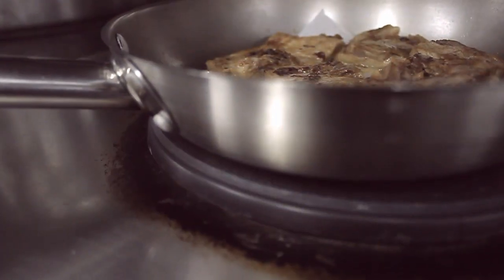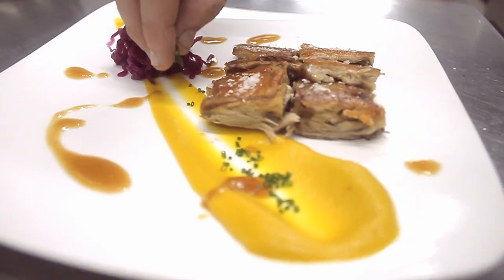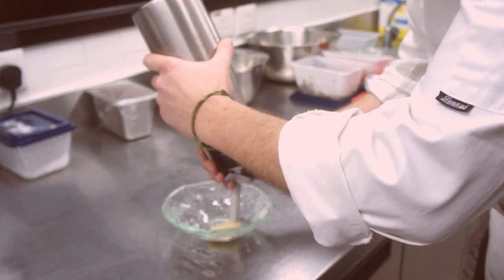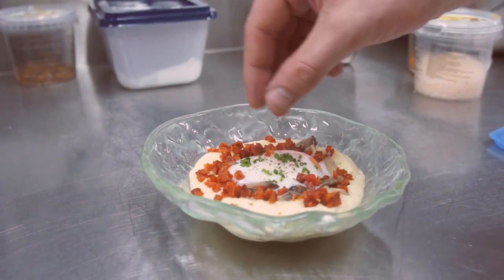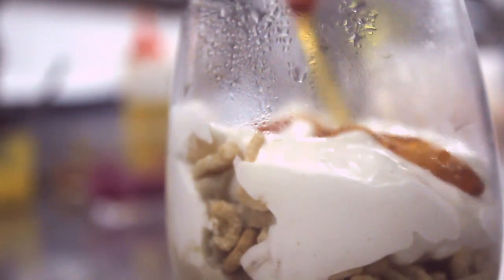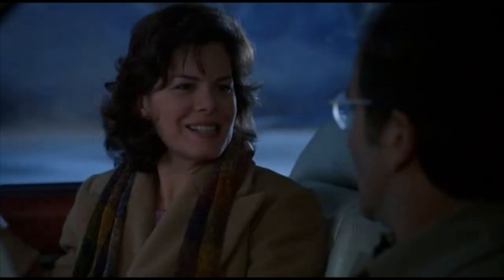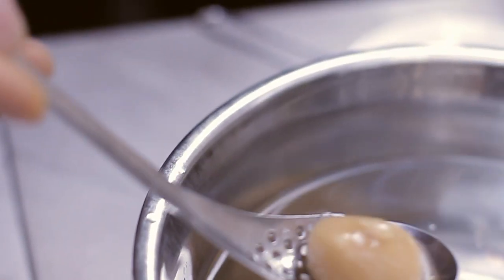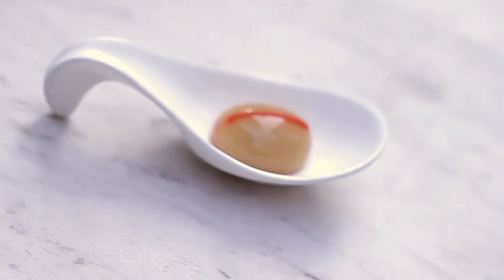Juicy Restaurant Episode 2 - Molecular Cusine